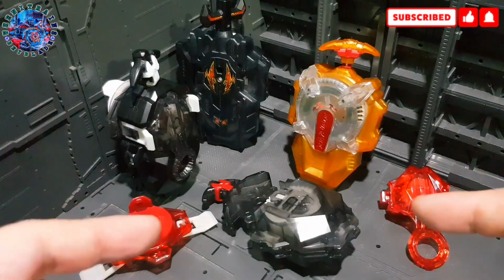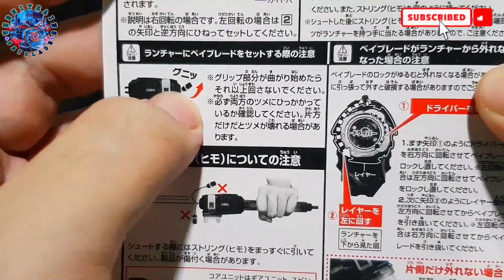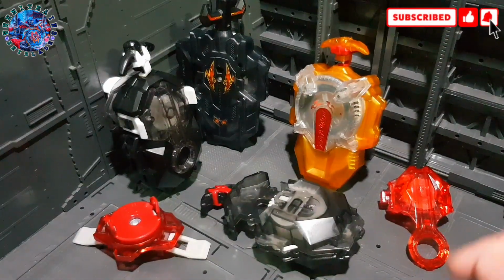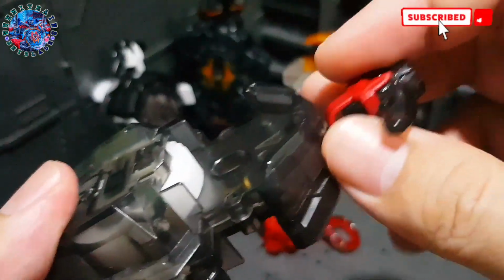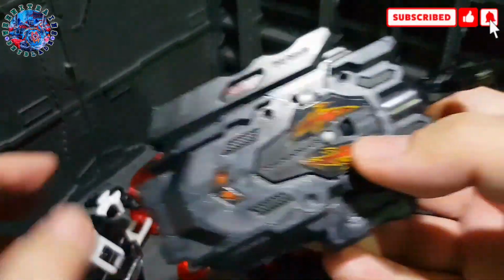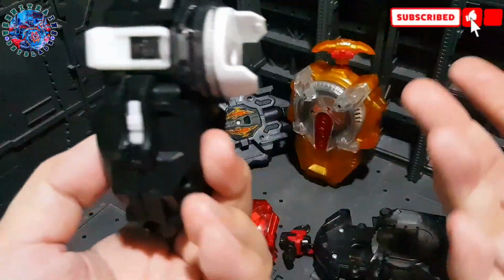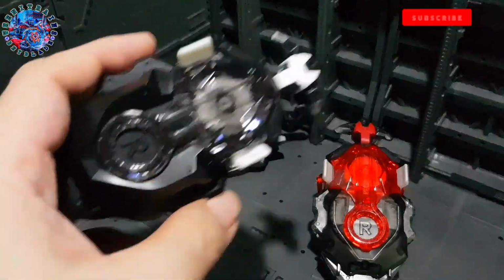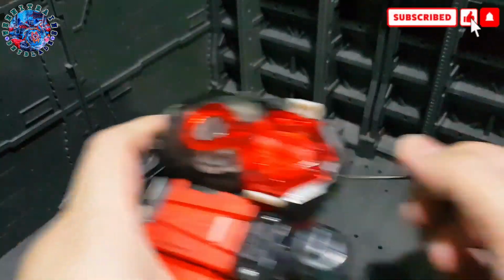THE BEST LAUNCHERS | BEYBLADE BURST DYNAMITE BATTLE CUSTOM BEYLAUNCHER LR DETAILED REVIEW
THE BEST LAUNCHERS | BEYBLADE BURST DYNAMITE BATTLE CUSTOM BEYLAUNCHER LR

Let's take a look at probably the best Beyblade Burst launchers ever made by Takara Tomy.

ベイブレードバーストダイナマイトバトル

The Custom BeyLauncher LR is a Launcher released as part of the Beyblade Burst DB series. It debuted in Japan on April 24th, 2021 for 990円.

Welcome to When It Rains Beyblade YouTube Channel!
I started collecting and playing Beyblades last January 2020 but have been a fan of the anime since I was younger. I really enjoy everything related to Beyblades and have found fulfillment and happiness in them. I want to help the Beyblade community by using my videos as platforms to encourage the viewers to start or continue beyblading. Playing with Beyblades can be therapeutic and fun at the same time. It is an amazing bonding activity for both family and friends.  I am a cancer survivor, a registered nurse and a person with disability who found new passion in Beyblades. I want others to experience the same joy I felt when I started beyblading. In this channel I review beyblade parts, make competitive/custom combos, do battles, unboxings and so many more beyblade related content.

BE A PART OF THE WIRB NATION

Favorite Beyblade Burst Characters:
Aiga Akaba
Drum Koryu
Phi
Gwyn Reynolds
Delta Zakura
Xander Shakadera
Silas Karlisle
Zac Kaneguro
Wakiya Murasaki
Rantaro Kiyama
Ranjiro Kiyama
Hyuga Asahi
Hikaru Asashi
Lane Valhalla
Bell Daikokuten
Ranzo Kiyama
Suiryu Basara